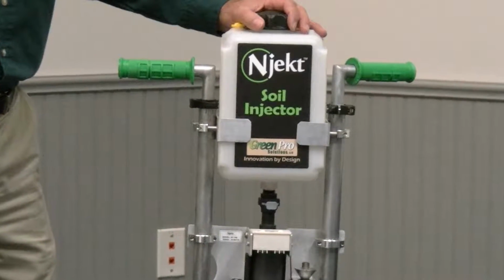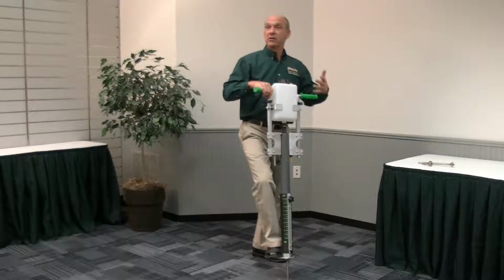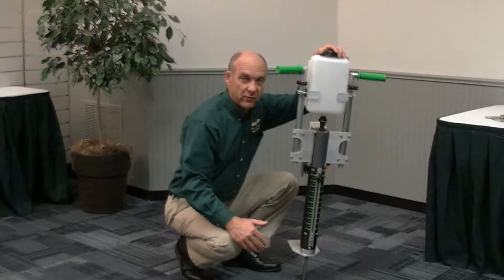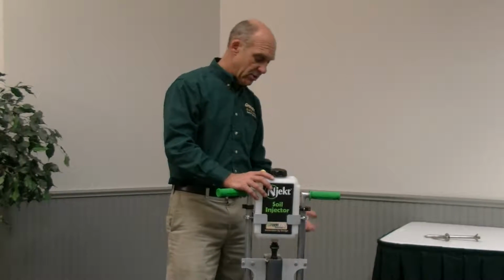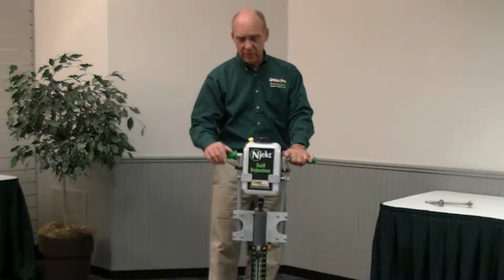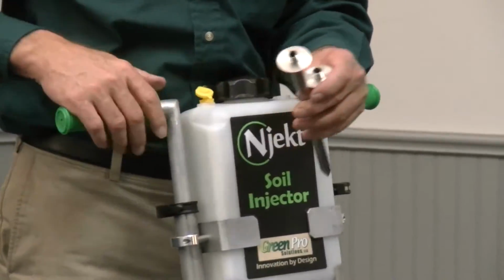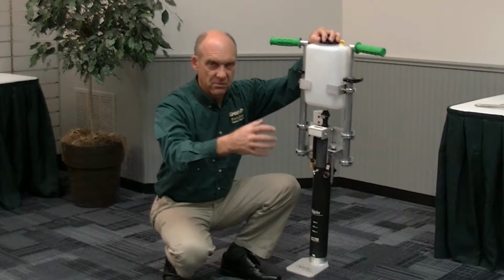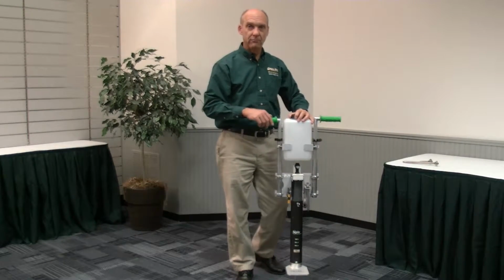Njekt Training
Gary Maurer, owner of Green Pro Solutions, LLC, gives a short training tutorial on the Njekt Soil Injector.